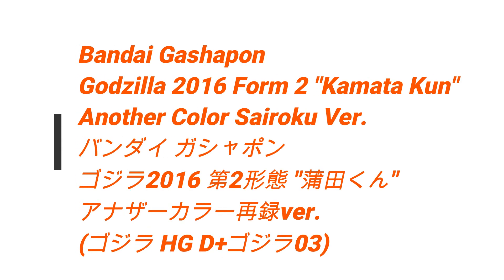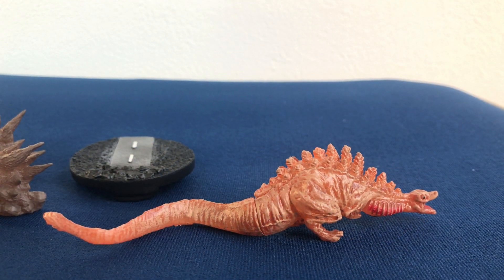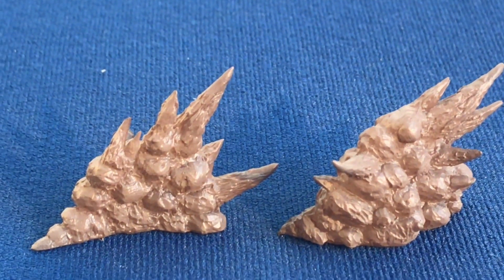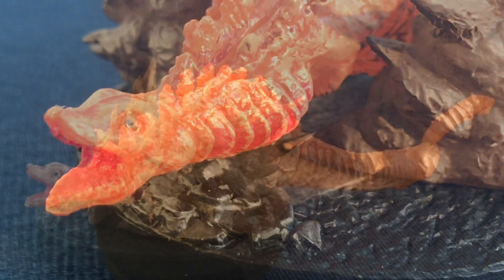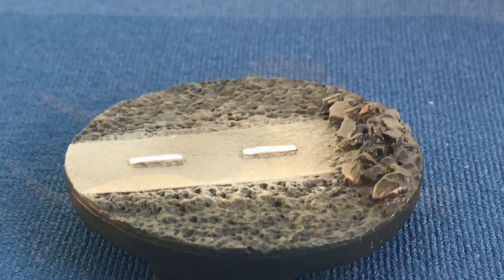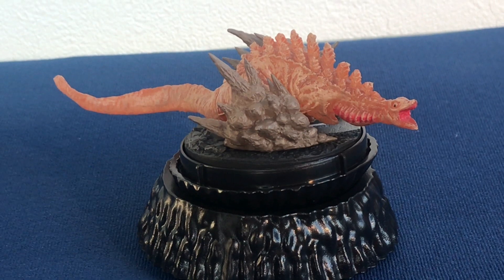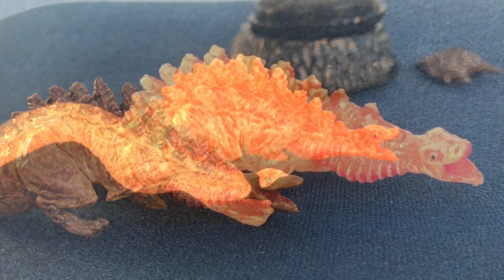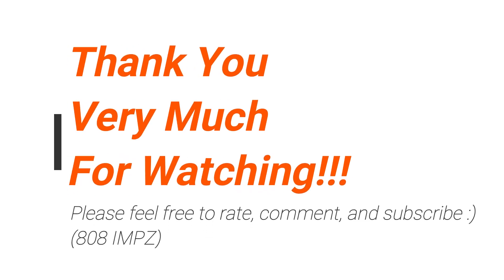Bandai Gashapon - Godzilla 2016 - Kamata Kun - Sairoku Ver バンダイ ガシャポン - ゴジラ2016 - 第2形態 - 蒲田くん 再録ver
A look at the Bandai Gashapon HG D+ Godzilla03 series, Godzilla 2016 or Kamata Kun and this is the "another color - Sairoku Ver."